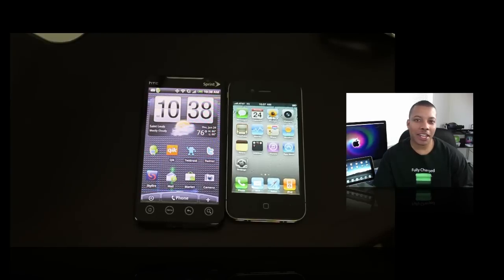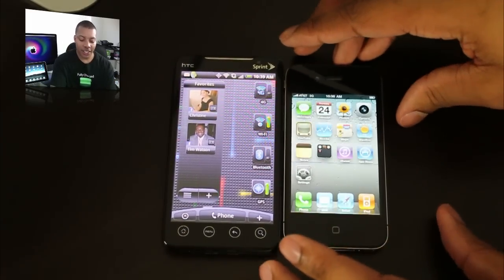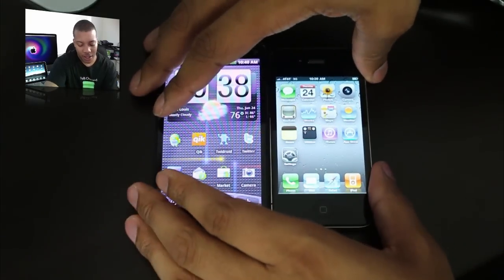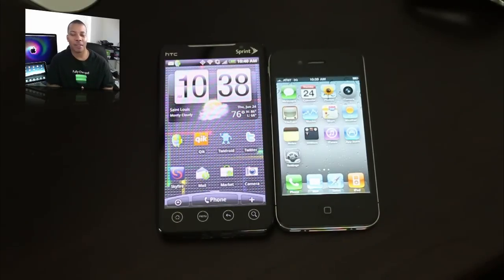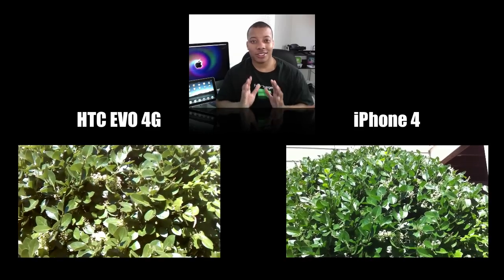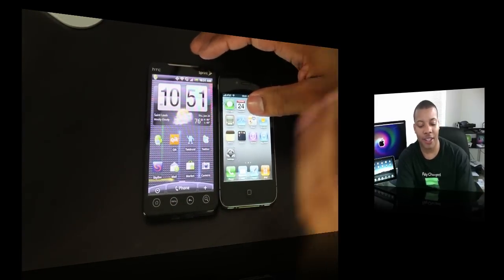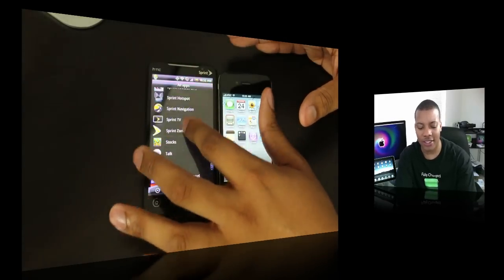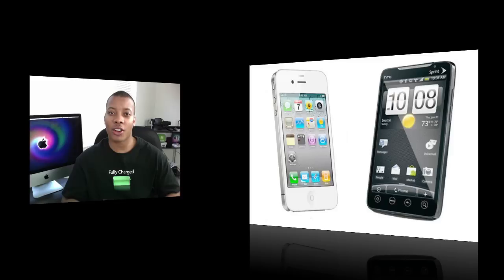iPhone 4 vs HTC EVO 4G: Fight!